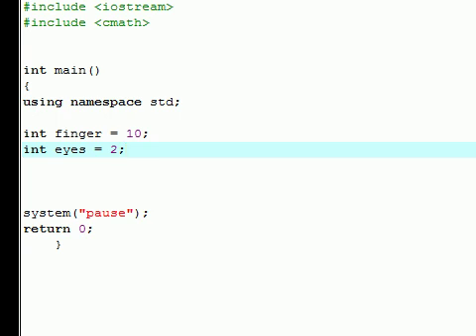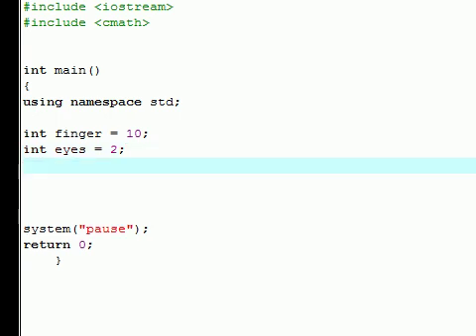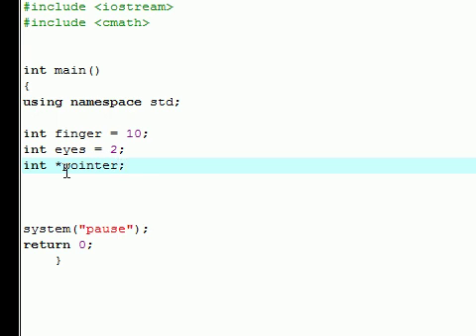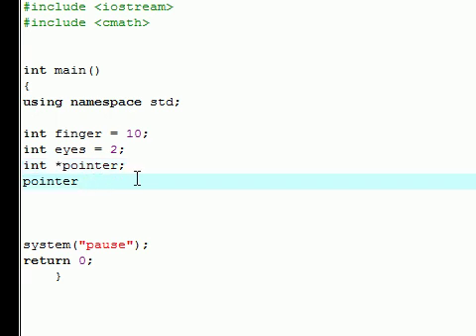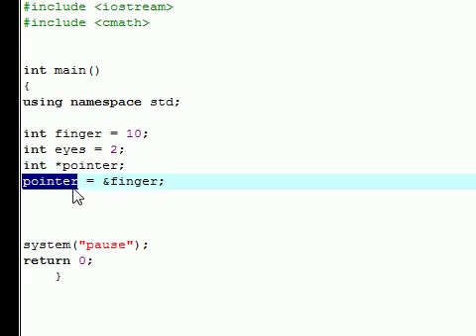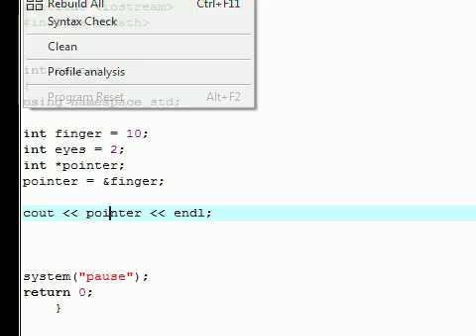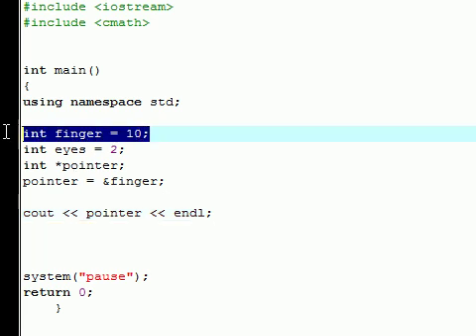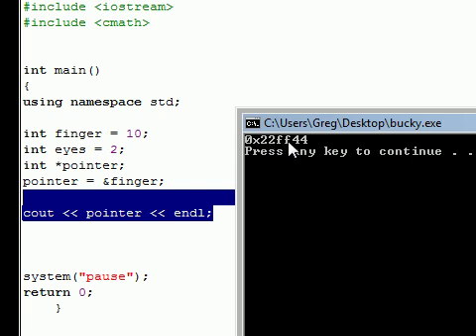C++ Tutorial - 16 - Creating a Pointer